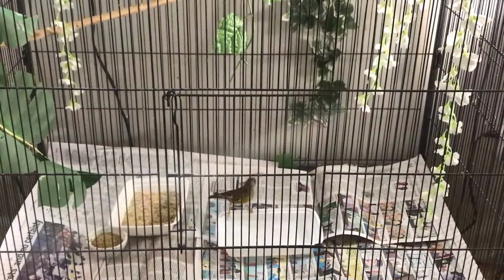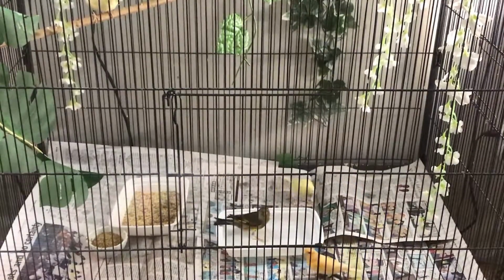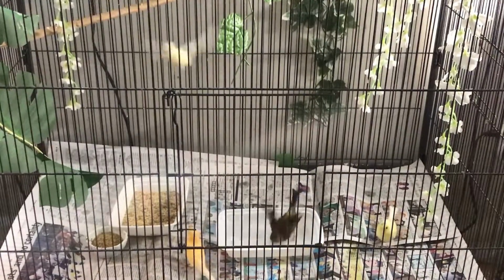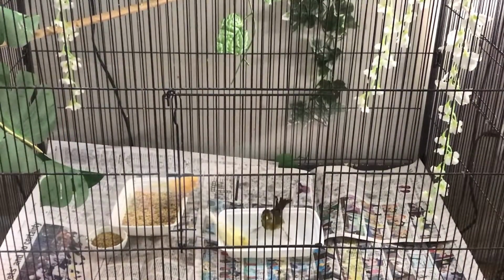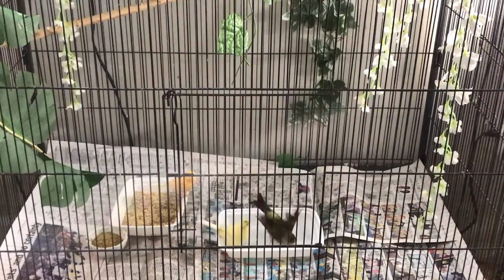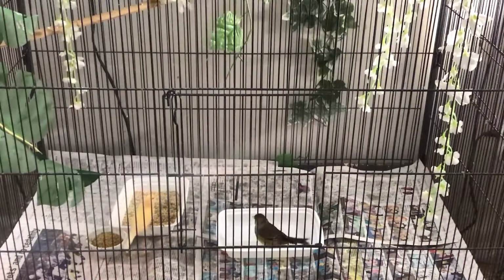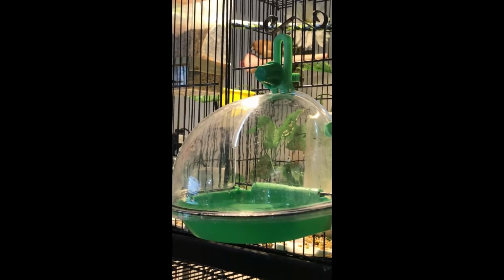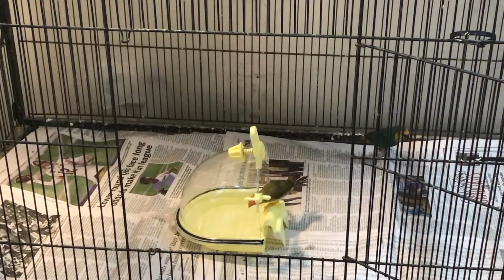Baths for Smalll Pet Birds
Hey, baths for little birds don't have to be expensive. Here's what I do for my finches, canaries, parakeets, and even cockatiels. :)